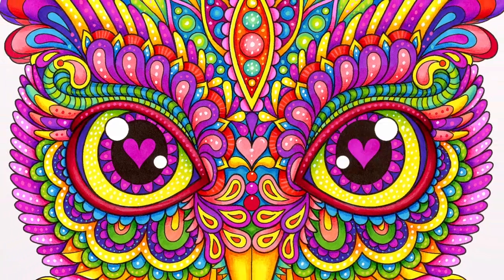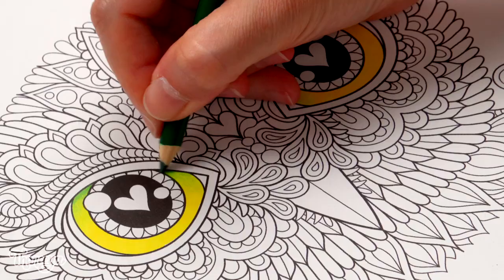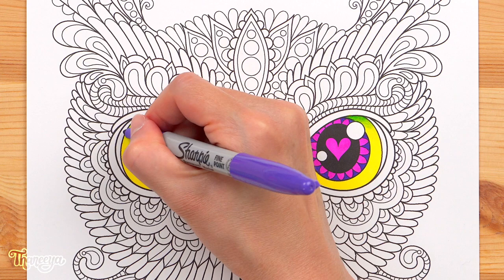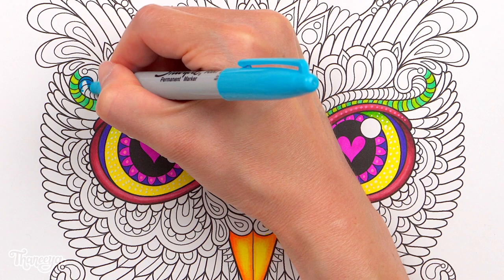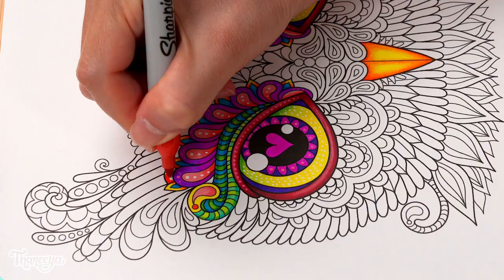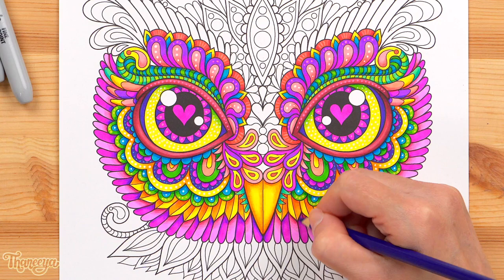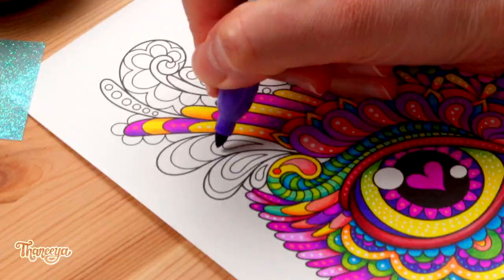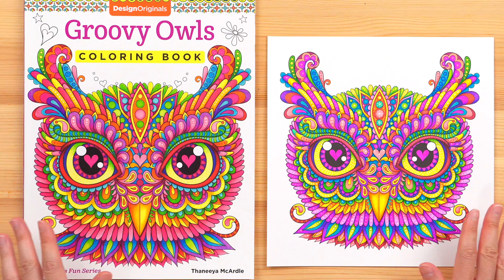EASY Adult Coloring Techniques to INSTANTLY improve your art!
Improve your art with these EASY adult coloring techniques that can be achieved using "cheap" art supplies like CRAYOLAS and SHARPIES! Then we’ll embellish the artwork using POSCA paint pens!

😍 In this video, you’ll learn:
➜ how to combine markers and colored pencils together in the same drawing
➜ how to use markers to smooth out colored pencil blends
➜ how to create depth and shading using colored pencils
➜ how to choose the best marker and colored pencil colors to use together
➜ how to use paint pens to add extra pizazz to your artwork

Chapters
00:00 Intro
1:27 Coloring the Owl
17:40 Conclusion

😍 *FREE STUFF*

Download my FREE 10-page coloring book AND get 1 free printable sent to your inbox EVERY month for an entire year!

▶ Crayola Colored Pencils (Set of 36)
▶ Sharpie Electro Pop Markers
▶ Posca Paint Pen (X-Fine Bullet Tip, 0.7mm)
▶ Groovy Owls Coloring Book

😃 *LET’S CONNECT!*

Envato Elements
Where I get occasional stock footage, sound effects, and other assets:
This video also used the song "Lofi Winter Studies" by SCOREWIZARDS (via Envato Elements)